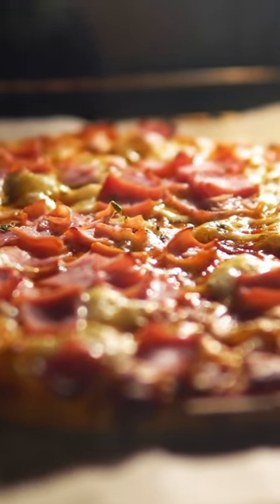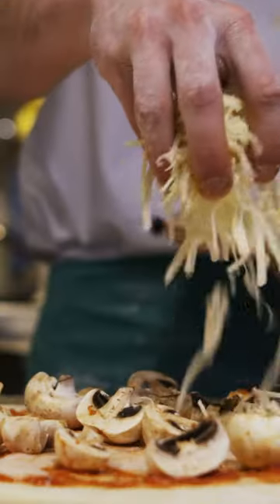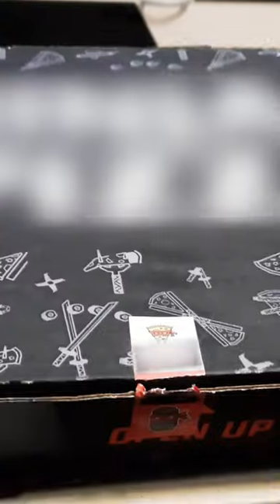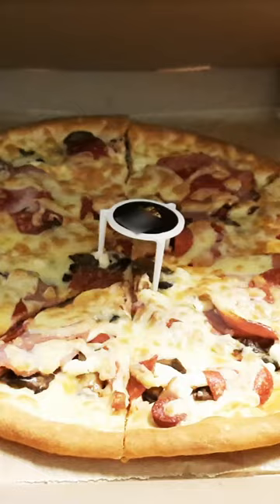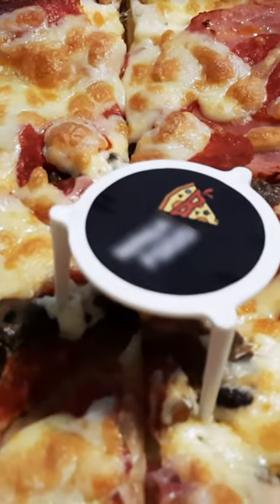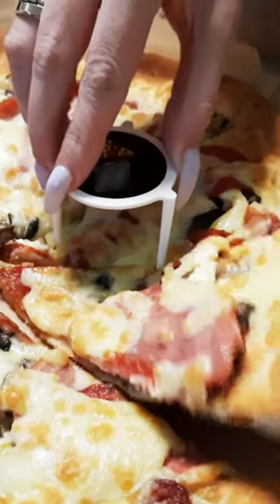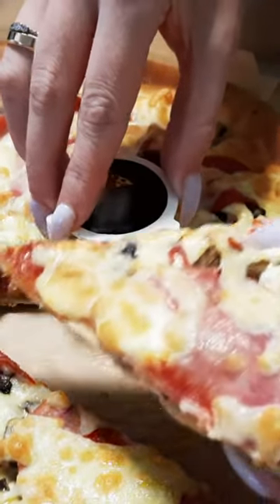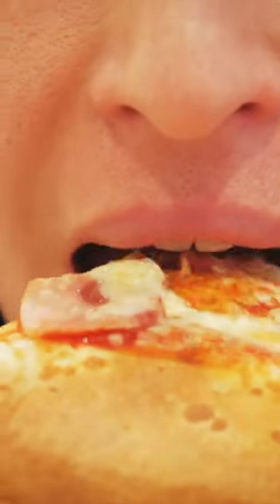I Bet You Didn’t Know You Could Use Pizza Stopper For This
What’s that pizza stopper for? It’s not only there to hold your pizza in place. Here’s one more purpose many of us have no idea about!